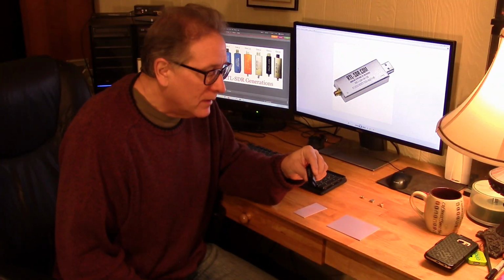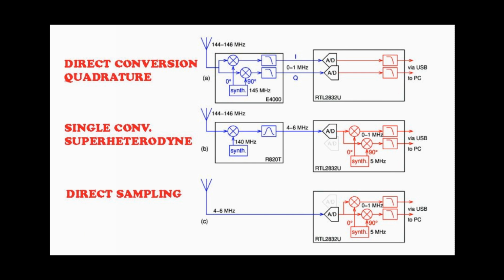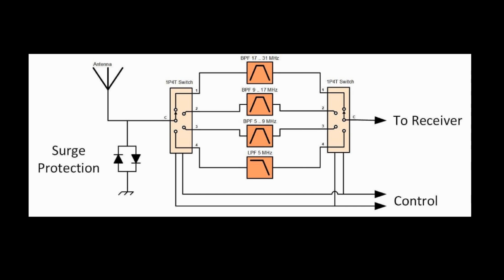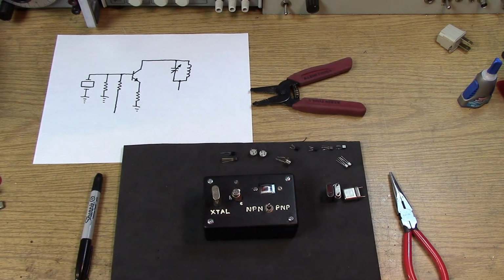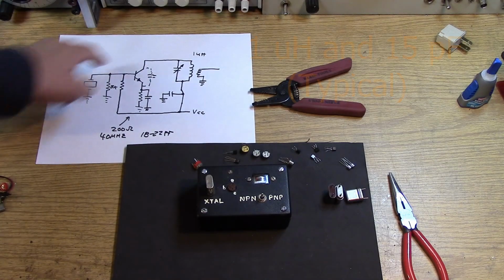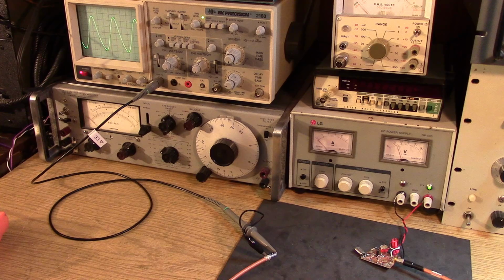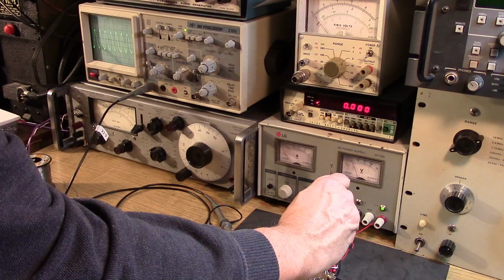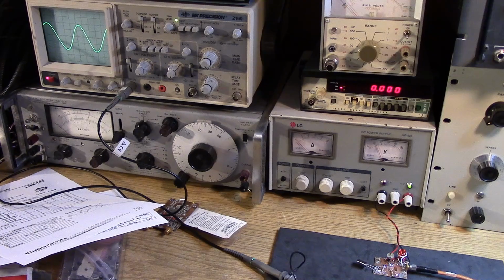SDR-RTL DONGLE SHORTWAVE UP CONVERTER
Got an old gen 1 or 2 SDR-RTL Dongle in the drawer looking for something to do?